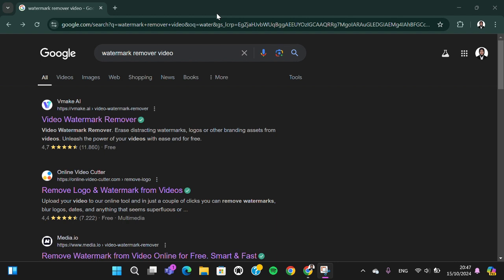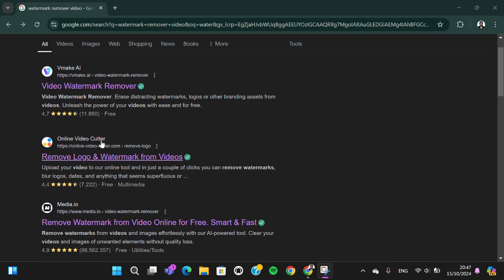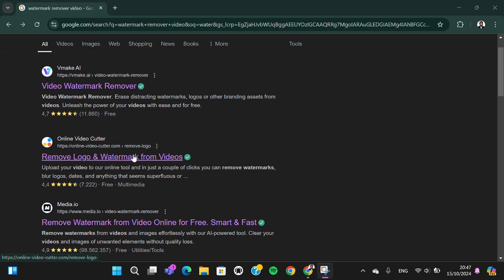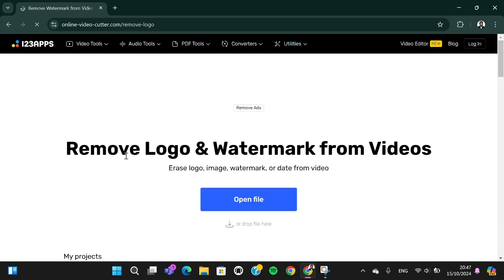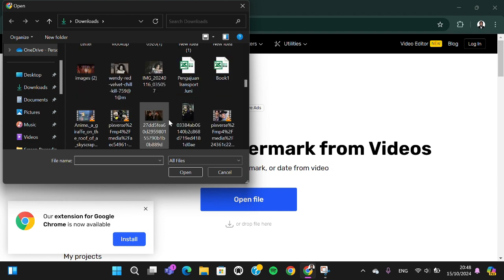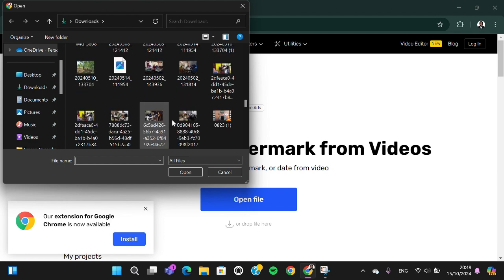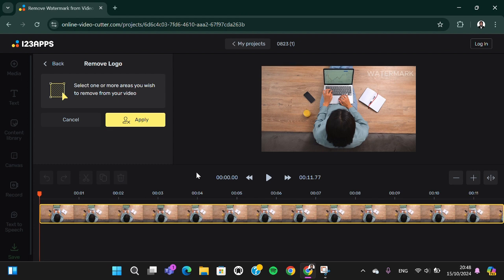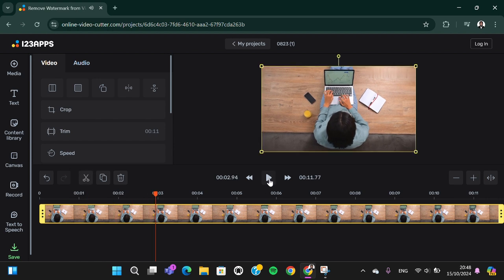❤ TIPS: How to remove watermark from video for free (No Blur) | Tutorial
Want to remove watermarks from your videos without blurring the content? In this tutorial, I’ll show you the best FREE method to cleanly remove watermarks from your videos without compromising the quality. Perfect for anyone looking to create professional videos without paying for expensive tools!